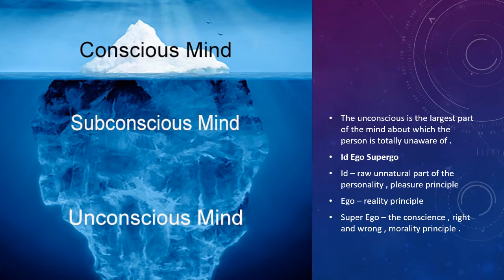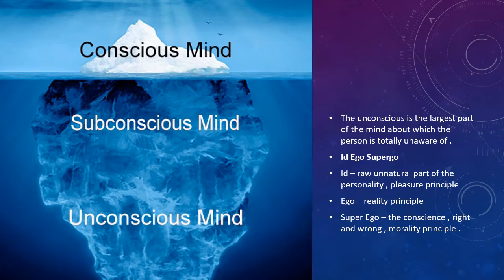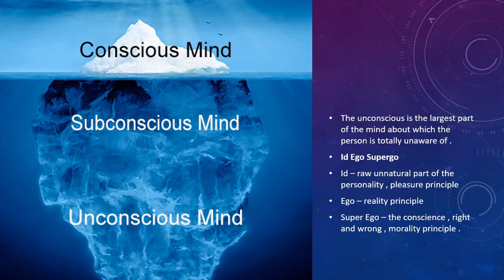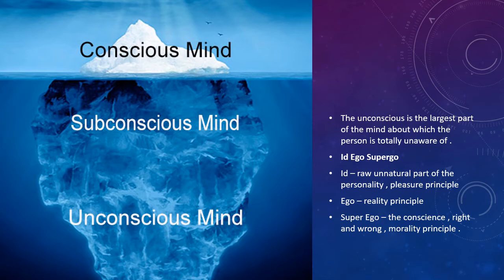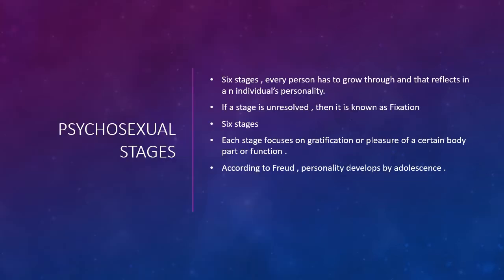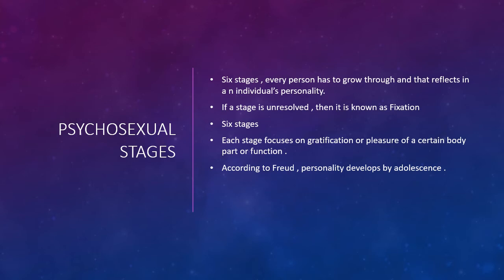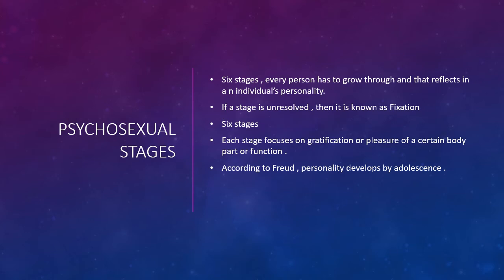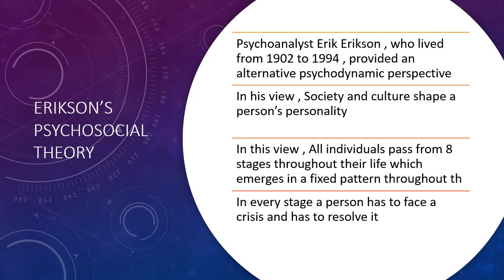Chapter 1 :Theoretical perspective ; Sub topic - Psychodynamic perspective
Lecture by - Monideepa Ganguly , Clinical Psychologist